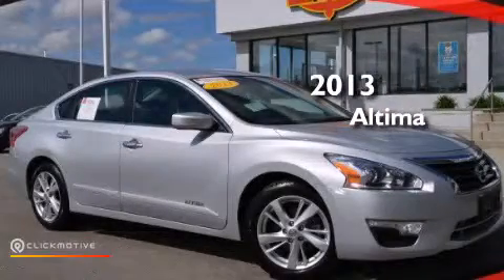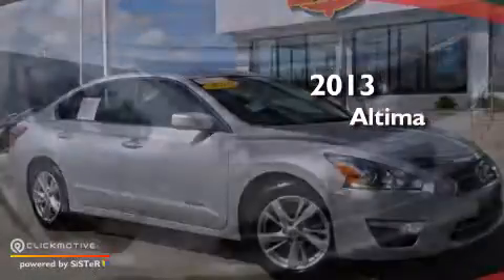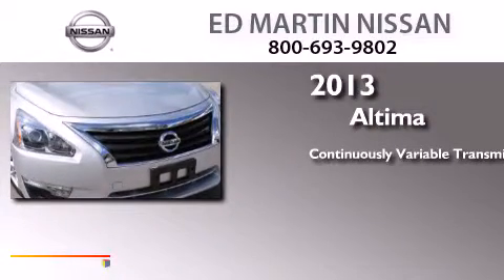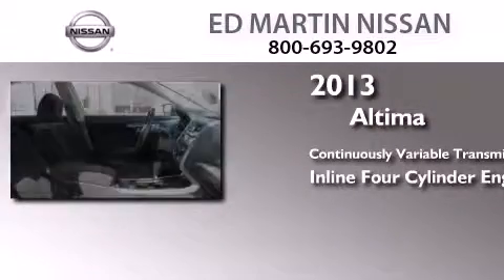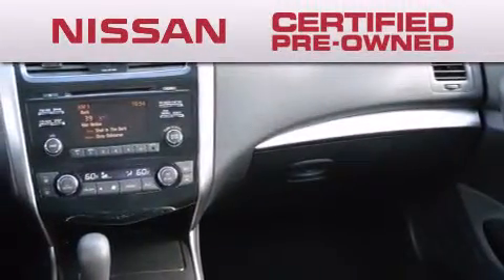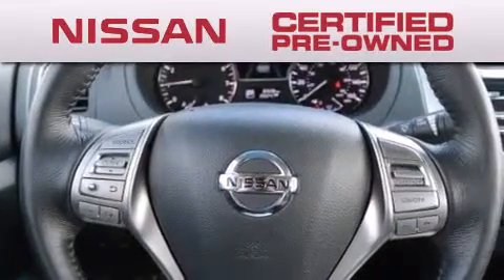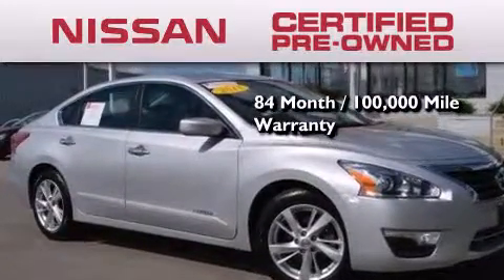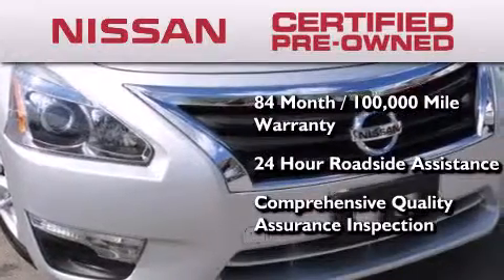Certified 2013 Nissan Altima Indianapolis IN 46219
We've been honored to serve the Indianapolis IN area , we promise that your experience at our dealership will exceed your expectations ! Year : 2013 Make : Nissan Model : Altima Engine : Gas I4 2.5L/152 Trans . : Variable Exterior : Brilliant Silver Metallic Miles : 8,297 Interior : Black Stock : 1P5177 Ed Martin Nissan North Shadeland Ave Indianapolis , IN 46219